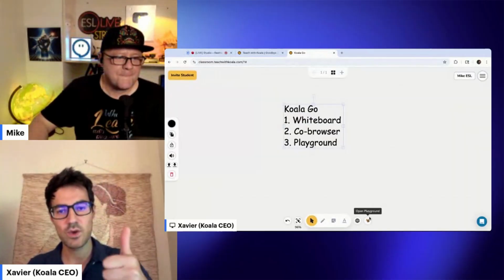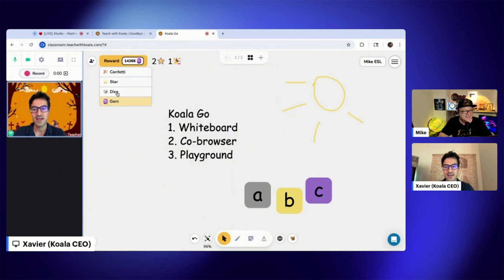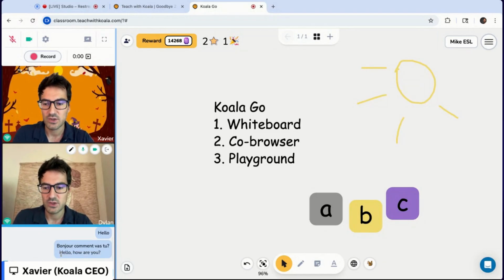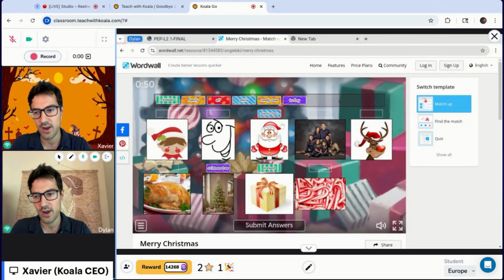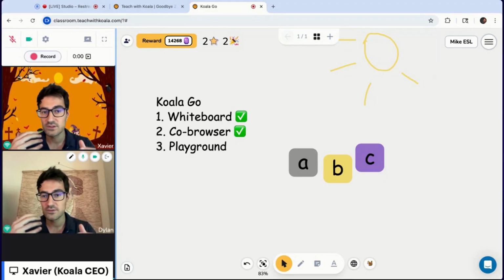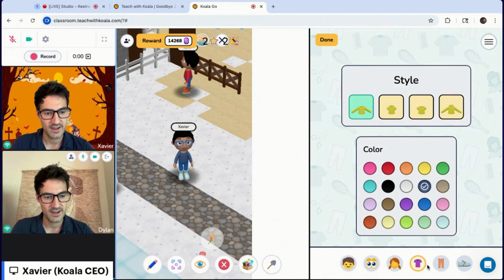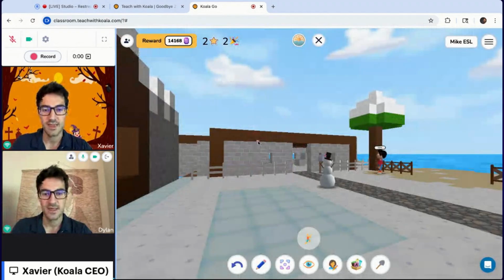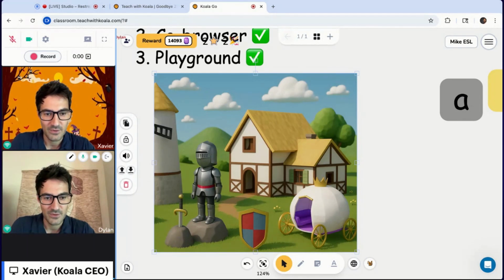ESL Teaching tips - Mike's Home ESL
🚨 Koala Go's NEW FEATURE REVEAL – Clean Replay! 🚨
Our live stream had some tech hiccups, so I’ve re-edited this clean version where Xavier Moretti, co-founder of Koala Go, presents their brand-new feature — no lag, all value.
If you're an online teacher, don’t miss this.
🎉 What’s Inside:
Koala Go’s NEW 2025 update — full demo
How it helps you teach more interactively
Why teachers are calling it a virtual game-changer
Whether you teach ESL, run online lessons, or tutor students remotely, this update was made for YOU.
📌 Originally streamed: May 22, 2025
📍 Reposted for better clarity

🌟 Innovative Teaching Resources & Tools for Educators 🌟
Transform your classroom with these must-have resources:

📲 WeChat: sxlaowai

🎥 My Gear:
📷 Canon EOS Rebel T5i
🎤 RODE VideoMic Pro
📹 GoPro 7
📹 360 Camera Insta360 GO
🚁 DJI Mavic Pro Drone